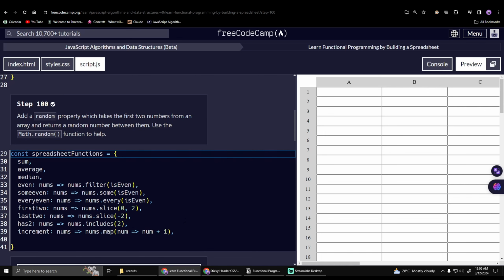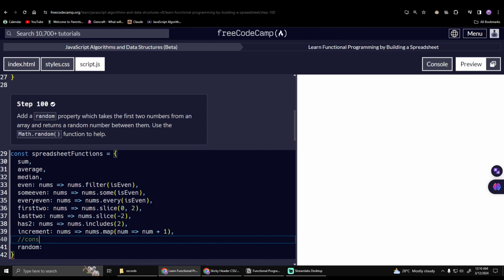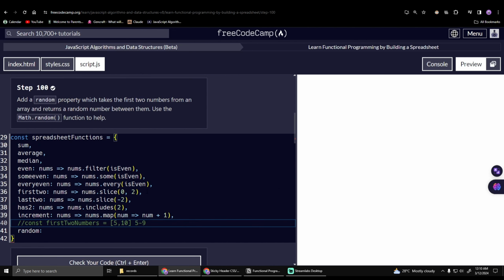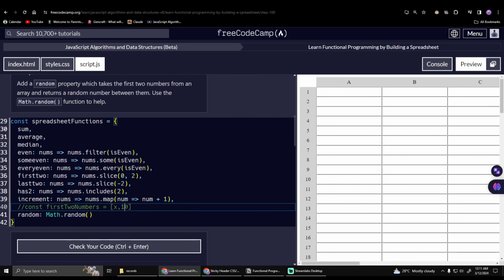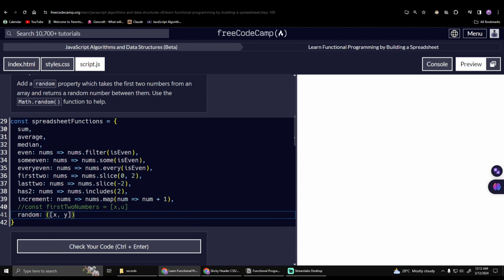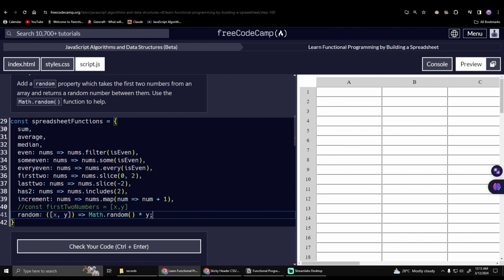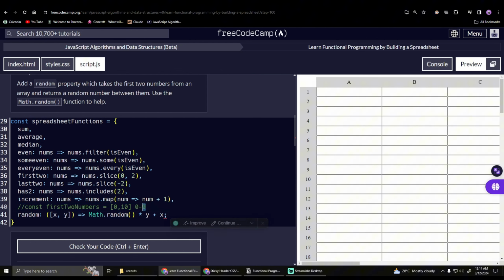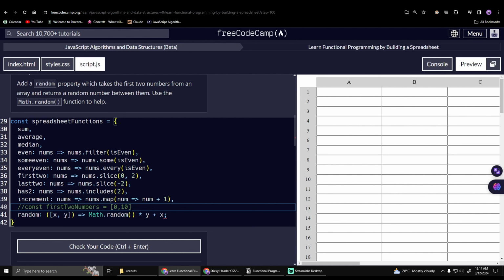Building a Spreadsheet 100